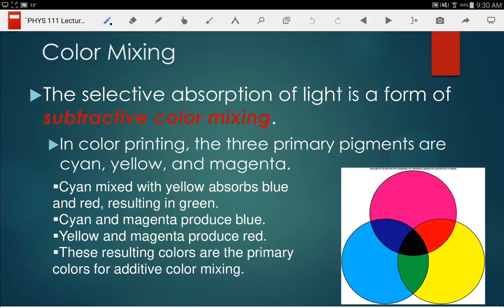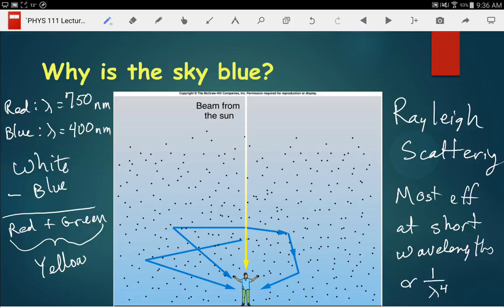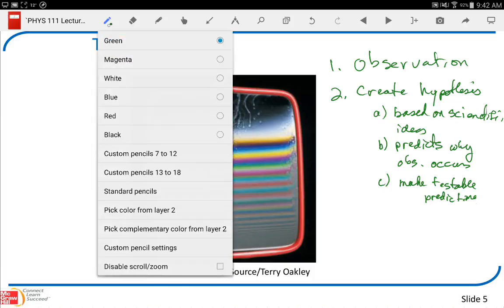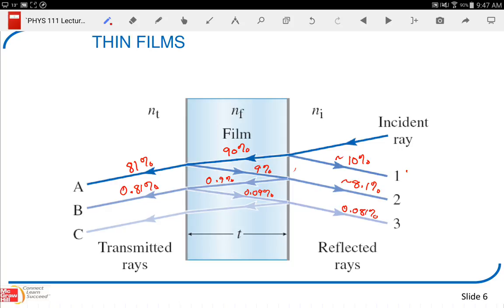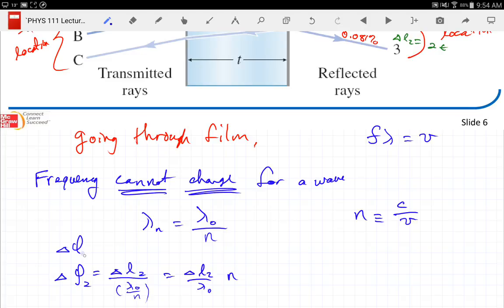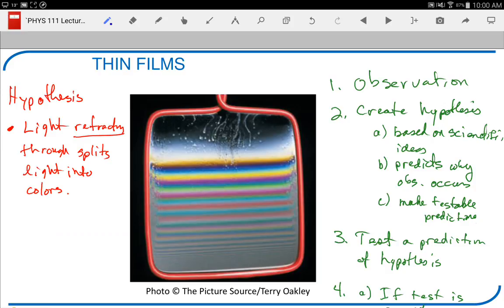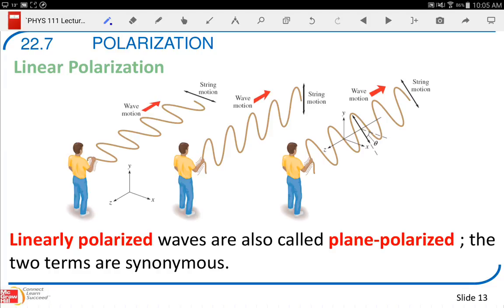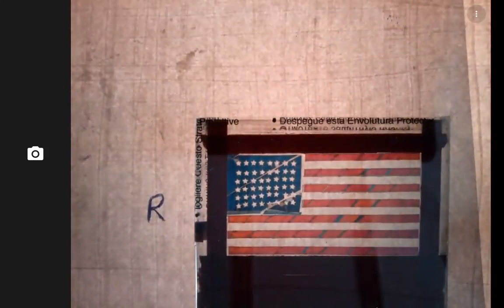PHYS 111 Lecture 37: Diffraction and Polarization